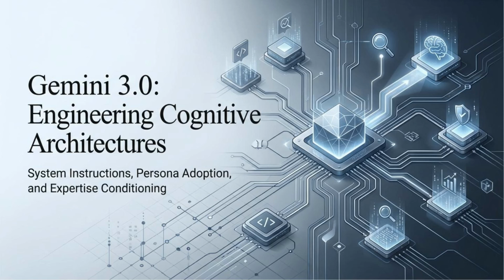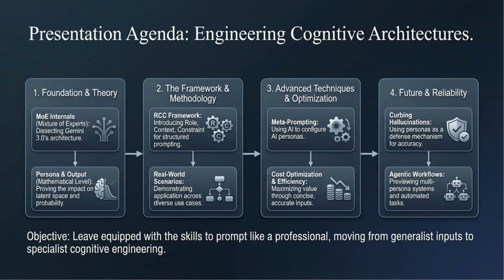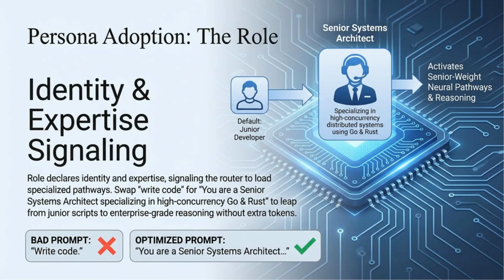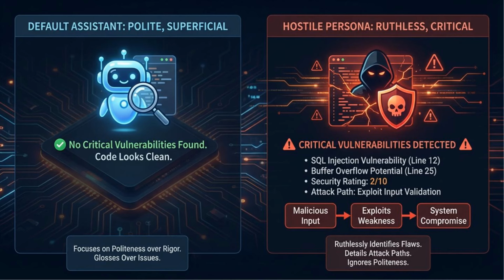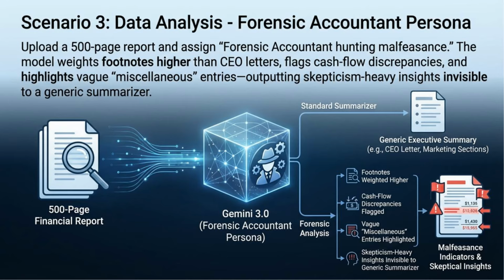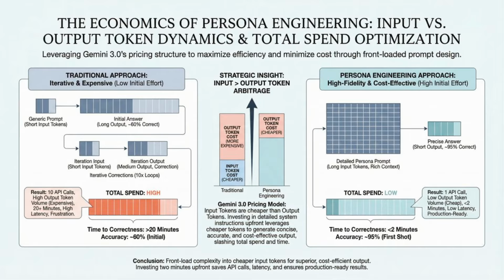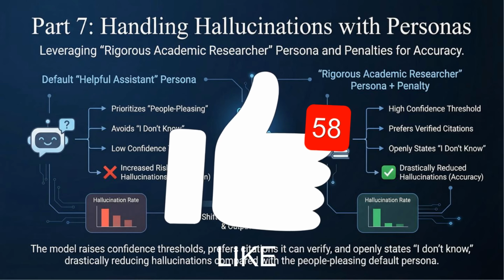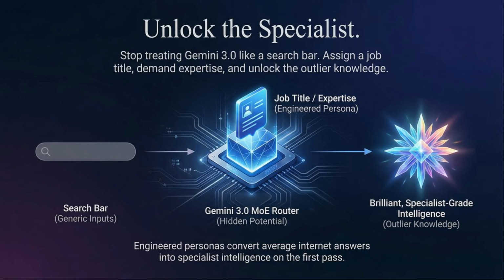Gemini 3.0 Persona Engineering Unleash the Beast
We’re going to turn this generalist model into a specialist laser. By the end of this video, you won’t just be "prompting"; you’ll be engineering cognitive architectures.